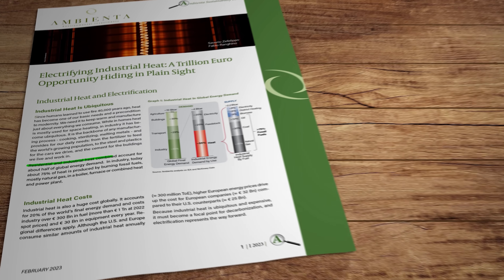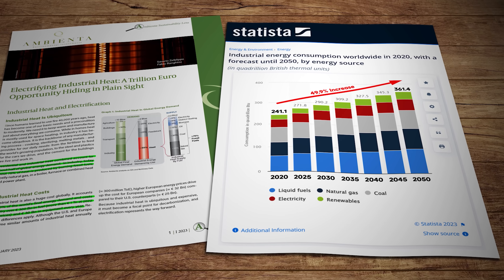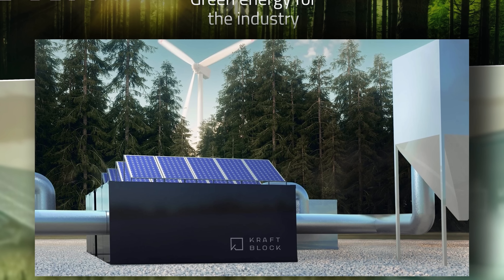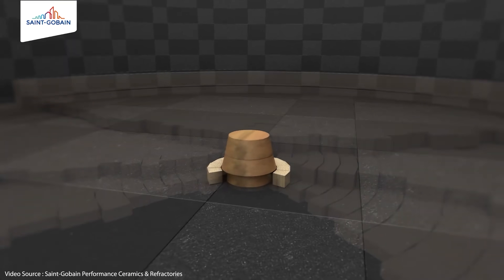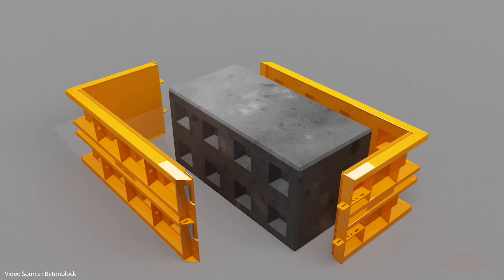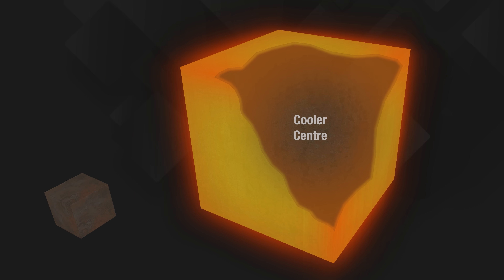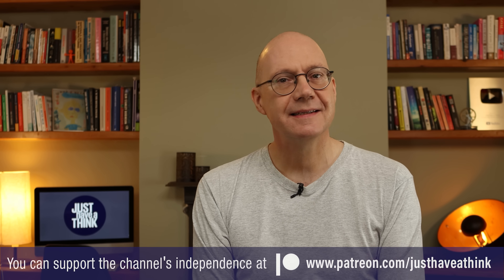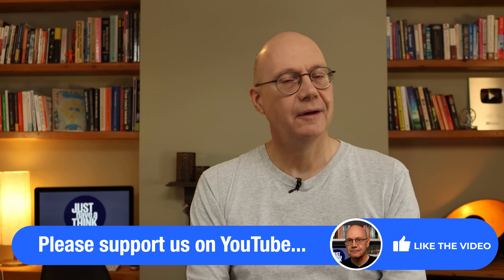Moving waste heat from industry to homes.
50% of global energy generation is heat, much of which is used for industrial processes. As much as 50% of that industrial heat is simply lost to the atmosphere each year. Industry is often too far from cities to be connected by pipework. So, how about a well insulated shipping container that can handle 1300 degrees Celsius and be delivered to small operators who need low grade heat, or to district heating systems to keep you toasty warm in the winter? Everyone's a winner!! Maybe we could call it 'Uber Heats'!

Research Links